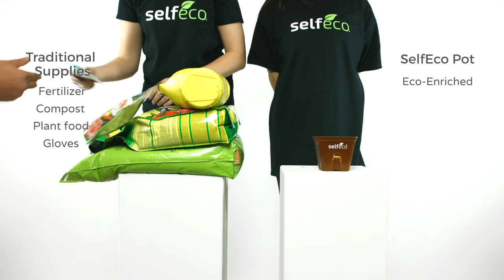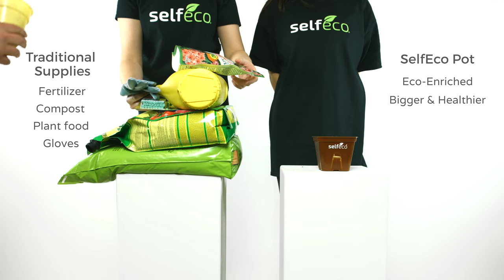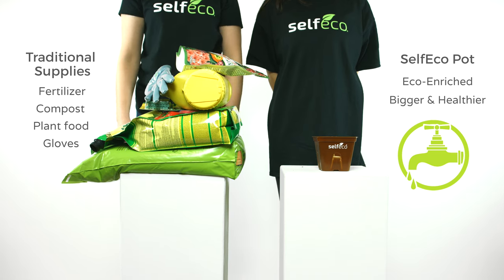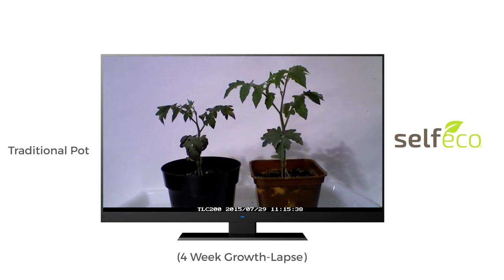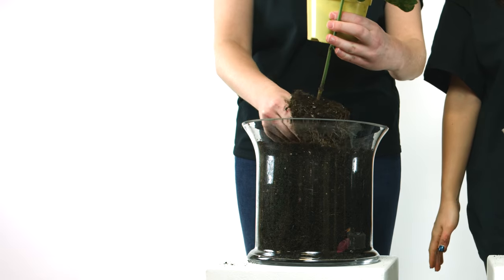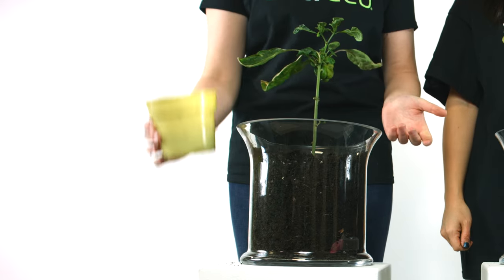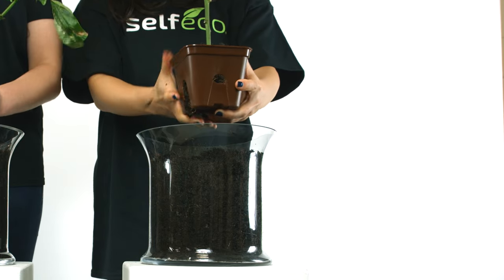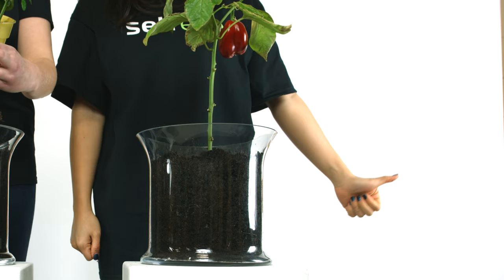SelfEco Pot Product Video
Plastic plant pots have become a huge waste problem. They pile up in our gardens, in our trash bins, and the majority of them are either sent to landfills or incinerated. It is estimated that we put 200,000,000 pounds of petroleum-based pots into the landfill every year!

That's why we created the SelfEco Pot. Introducing the first compostable garden pot with built-in plant food that automatically feeds the roots to produce bigger and healthier plants, more efficiently than traditional methods. Just add water & walk away.